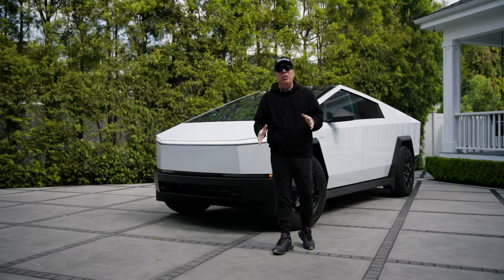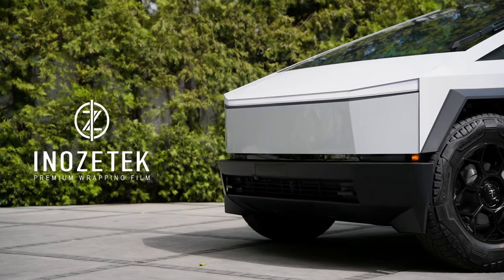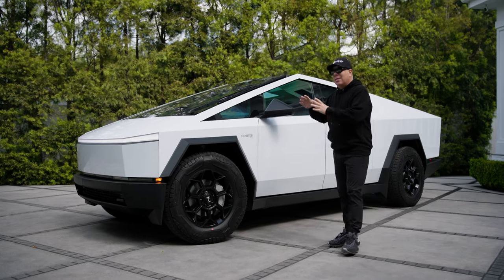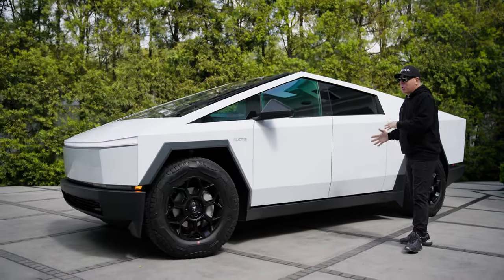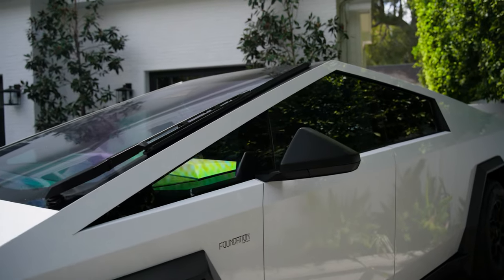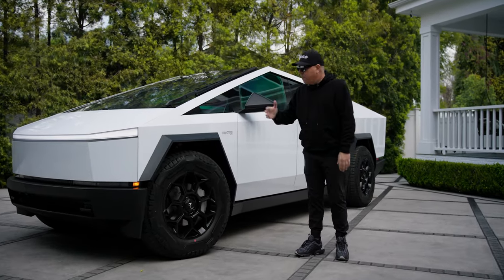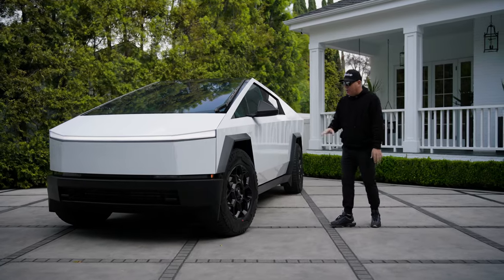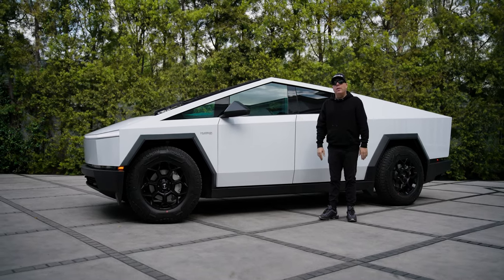WHITE OUT Cybertruck! SuperGloss Finish 🤍 Freshest Look Yet - Inozetek x T Sportline Vinyl DIY Wrap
T Sportline Cybertruck Upgrades & Accessories